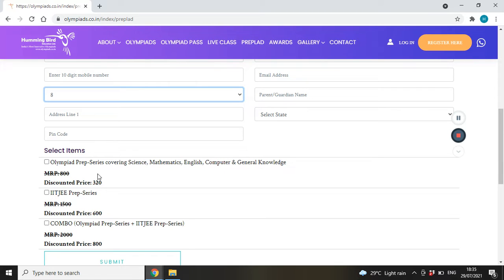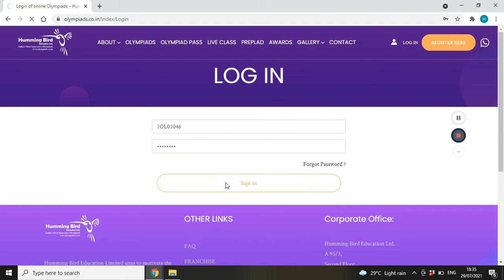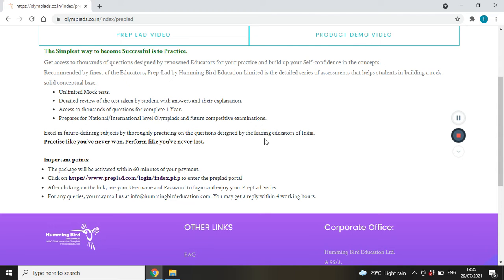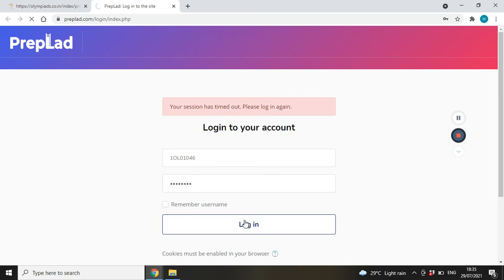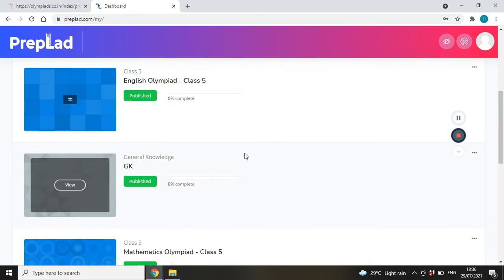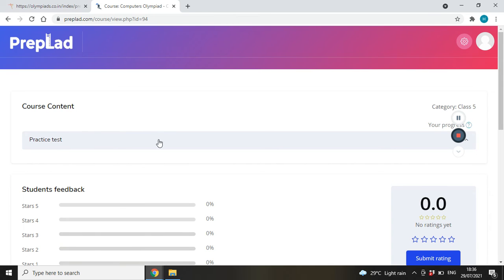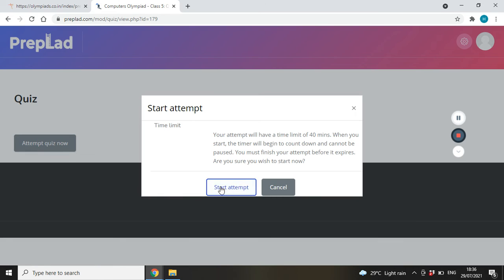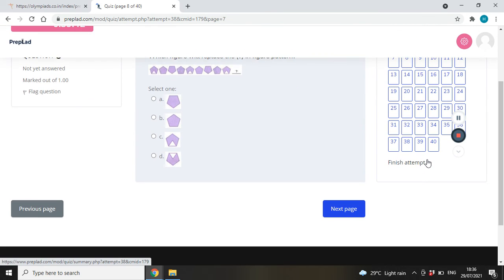Product Demo Video - PREPLAD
Enjoy Unlimited Mock tests in various subjects with PrepLad and open the doors of your academic success.